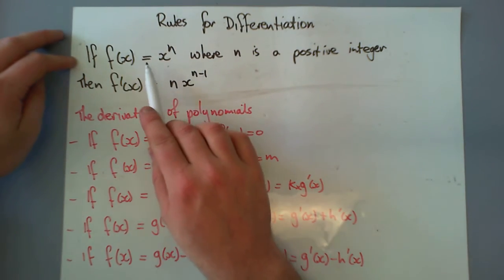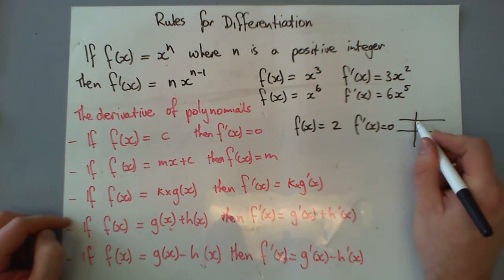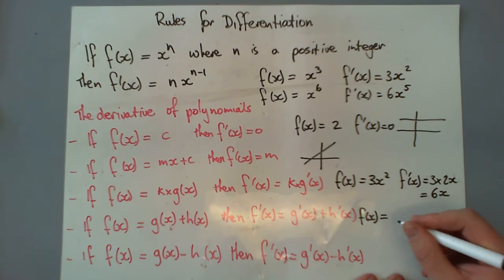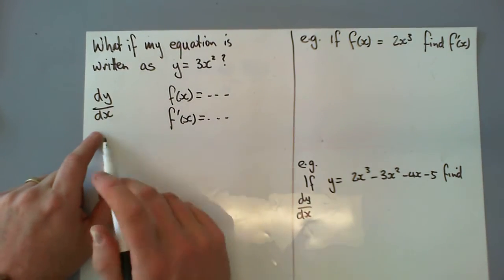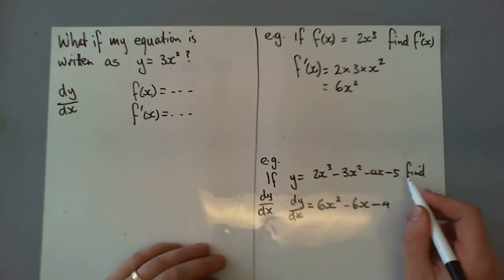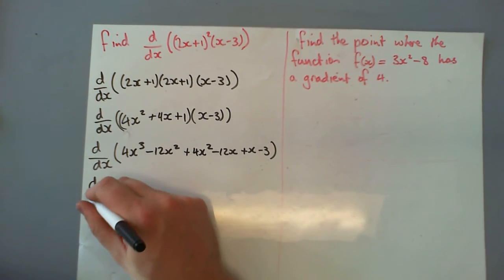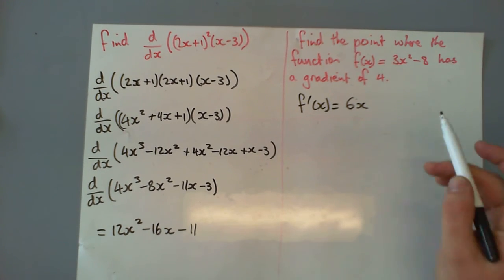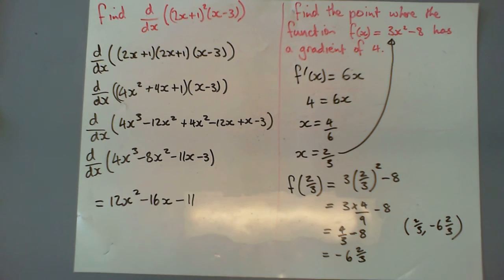Rules for differentiation